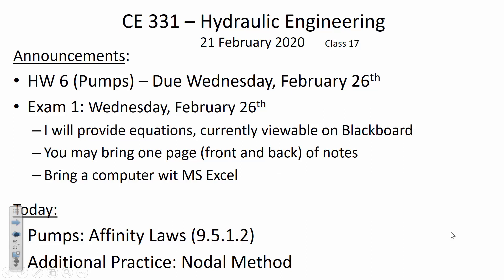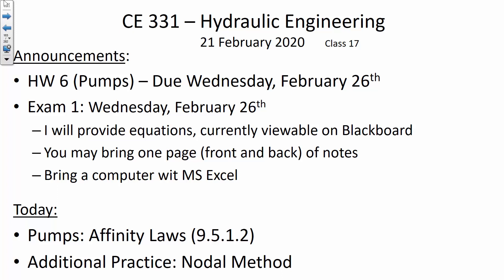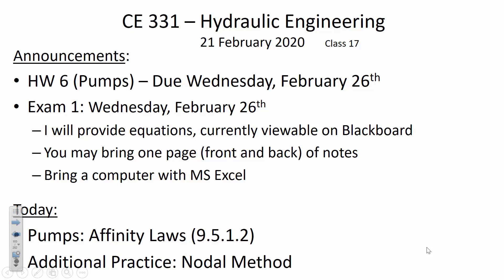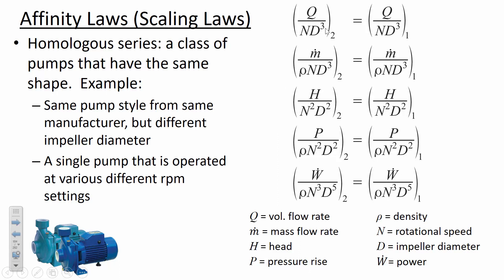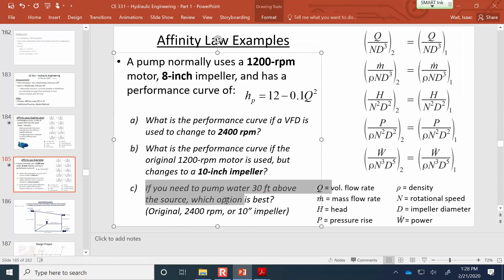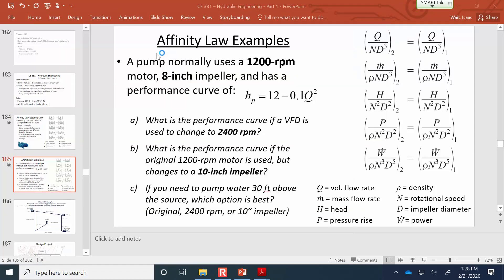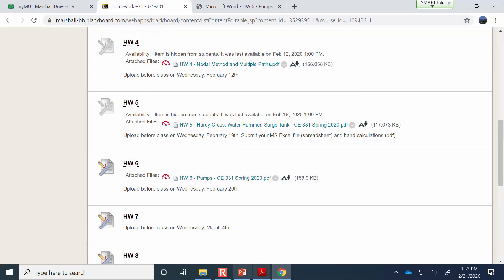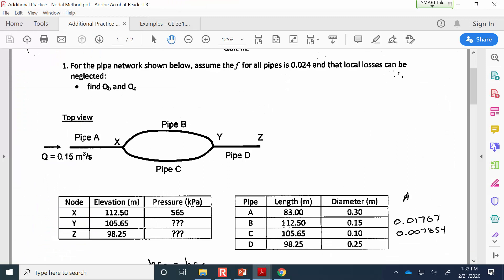Pump Affinity Laws; Nodal Method - CE 331 - Class 17 (21 Feb 2020)